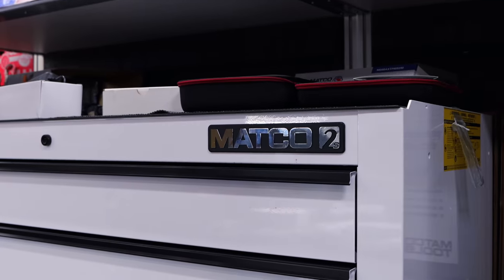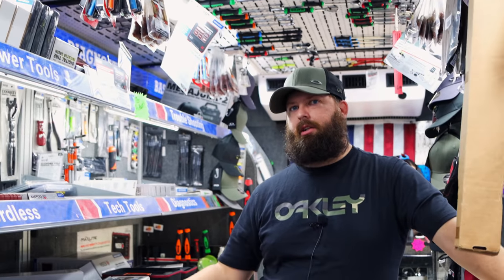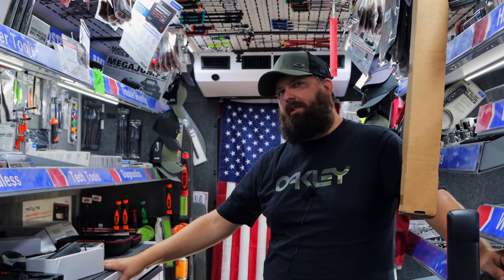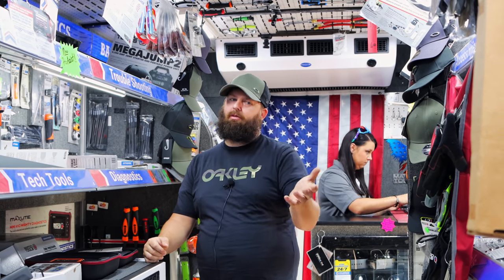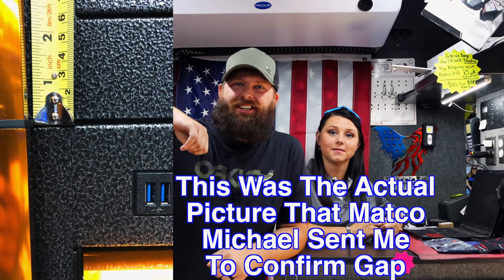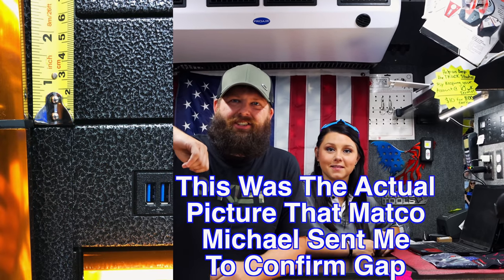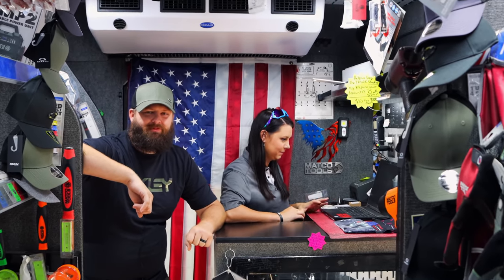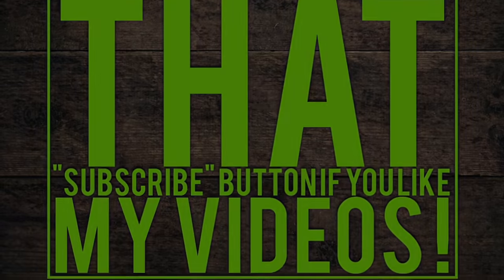Matco Newest Toolbox: The 2S Toolbox! First Look and We Cover Every Detail! Nothing but toolbox talk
This week we take a very in depth look at Matco Tools newest addition to the toolbox line up, the 2S. We cover every possible point and change on these boxes compared to the 4S and 6S lineups. You guys that are considering getting into a tool truck box be sure to give these a very close look before making your choice!

Koon Trucking
200 Davidson Dr.